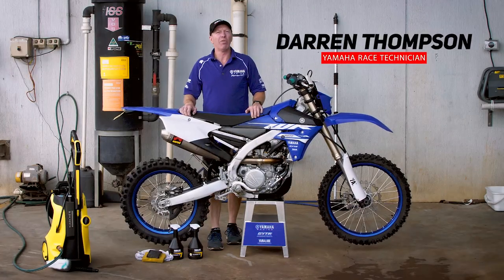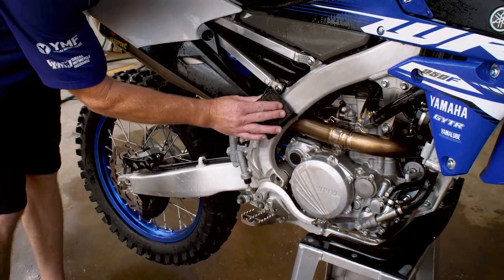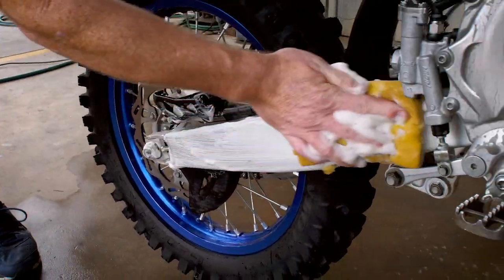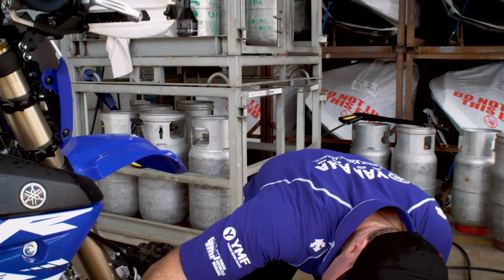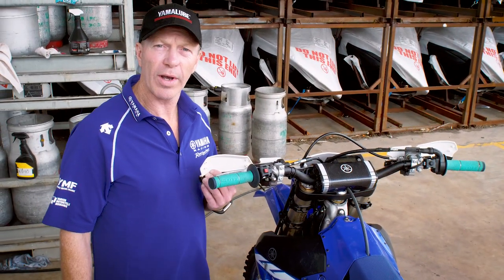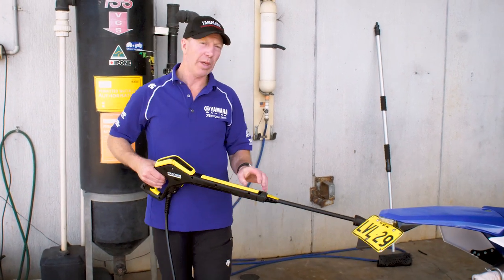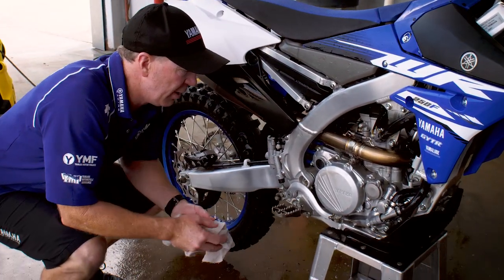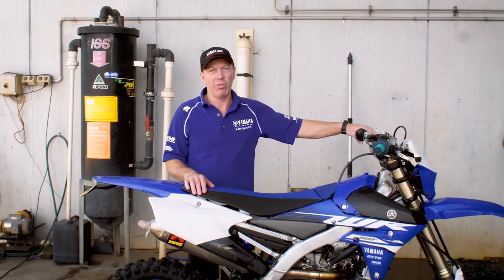How-To: Wash Your Dirt Bike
Cleaning your dirt bike might seem like an easy task, but are you doing it properly? Yamaha Race Technician, Darren Thompson shares his tips and tricks that'll save you time and keep your bike looking fresh.